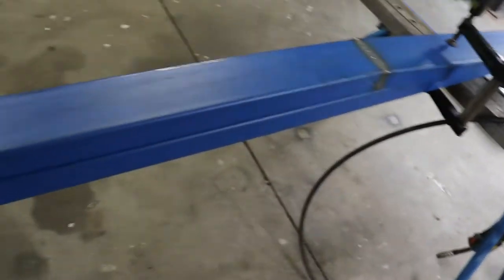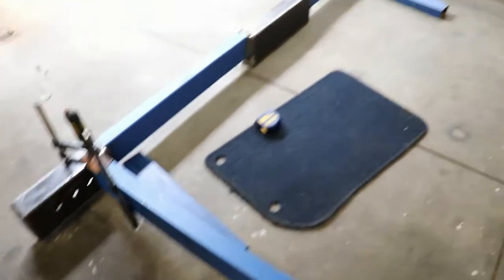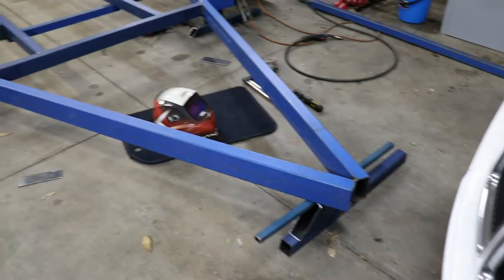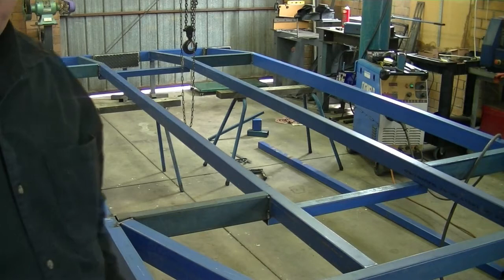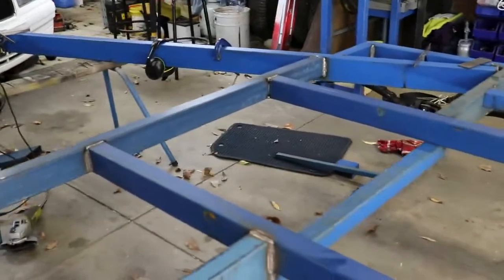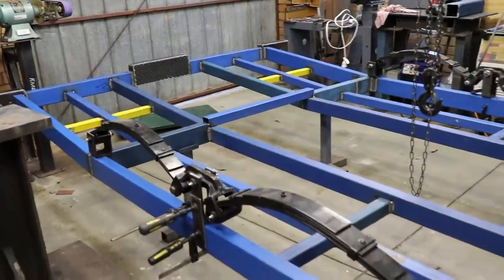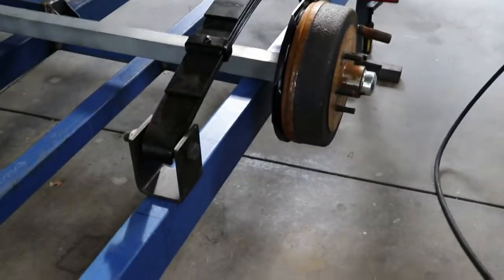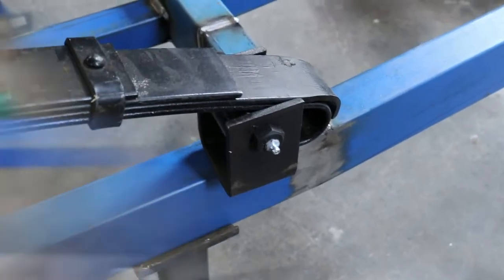Tandem car trailer build part 2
This is part 2 of the tandem car trailer for the BMW E36 Rally car. I am building it to suit the rally car. It will have a tyre rack, 12v winch, cargo box and anything else I think of while I am building it.
All trailer hardware supplied by Sunrise Trailer Parts

My name is Steve Kaitler and I own and run Kaitler Motorsport Engineering.
I specialize in custom automotive fabrication from Rally car builds, Roll cage fabrication through to one off builds.

So if you're into grinding, welding, fabricating,  you're in the right place!